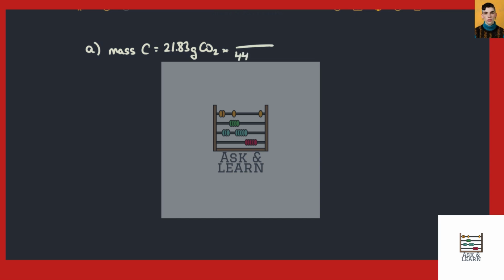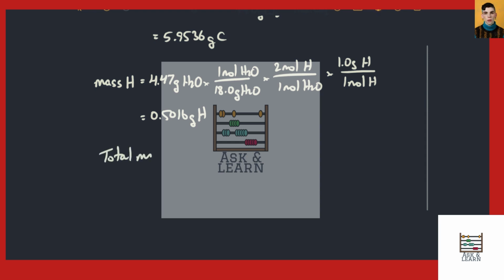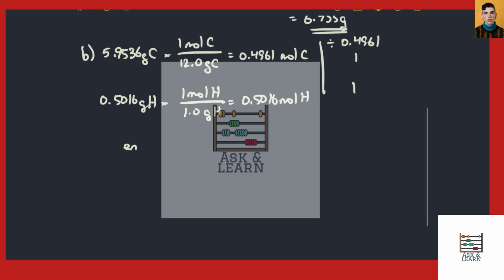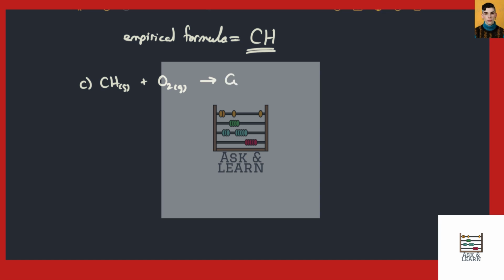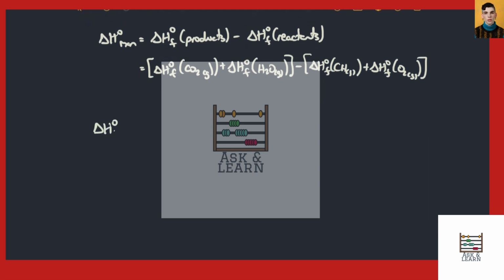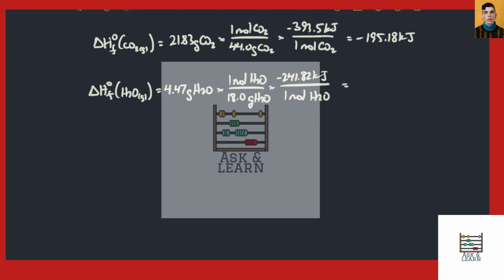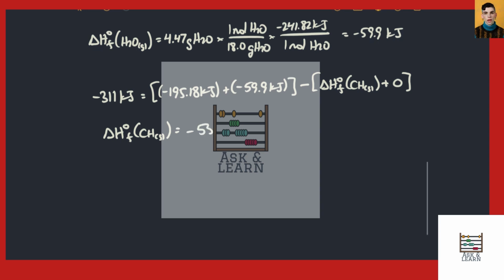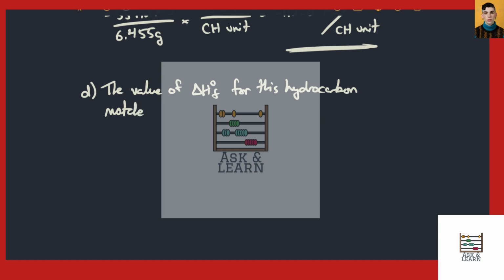[Chemistry] A sample of a hydrocarbon is combusted completely in to produce and 311 of heat. (a)